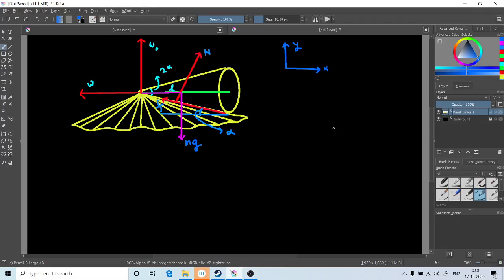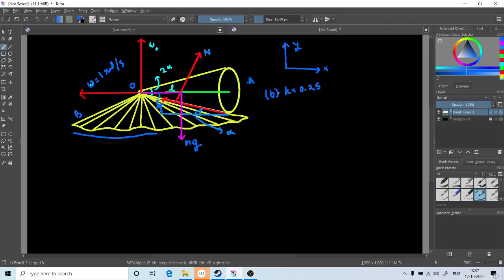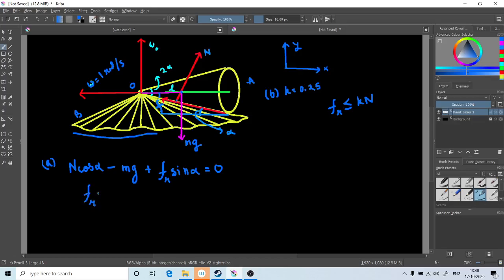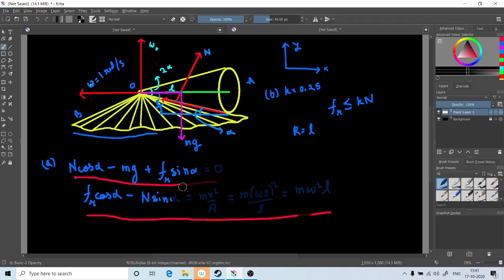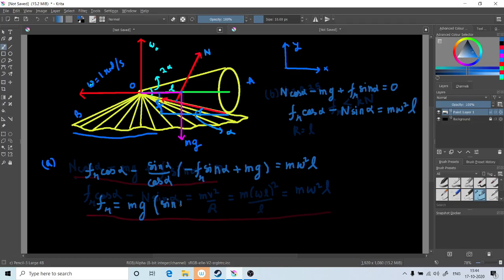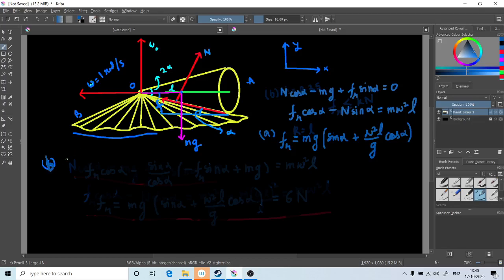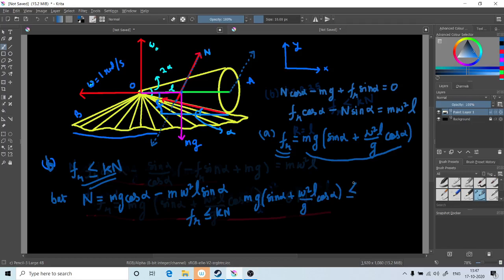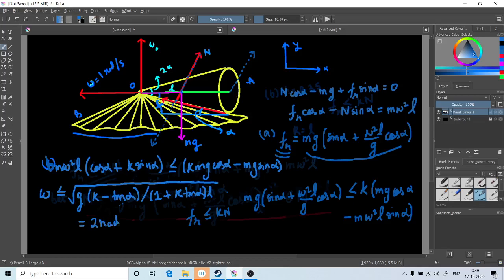Solution to Irodov's 1.146 | Science for everyone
In this video I explain problem no. 1.146 of Irodov's problem book 'Problems in General Physics' while solving it. It is an educational video targeting mainly IIT aspirants and all the students out there ready to crack JEE.